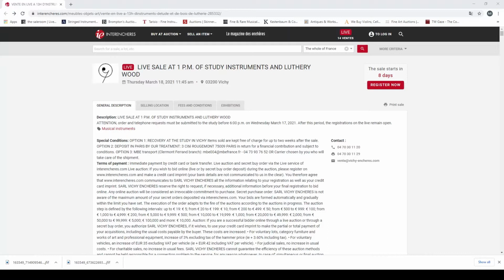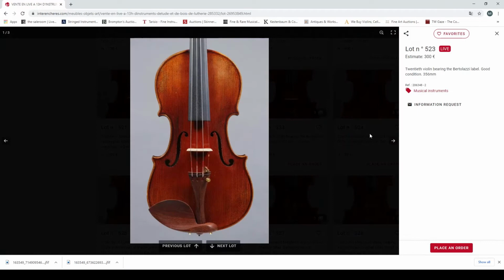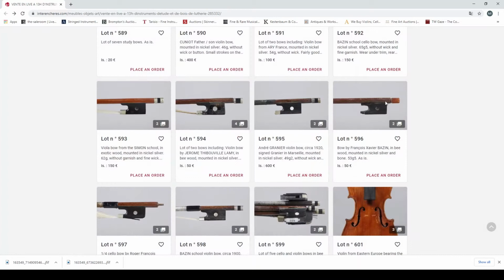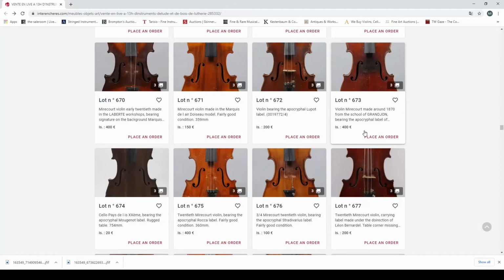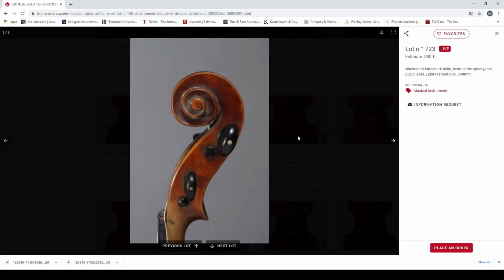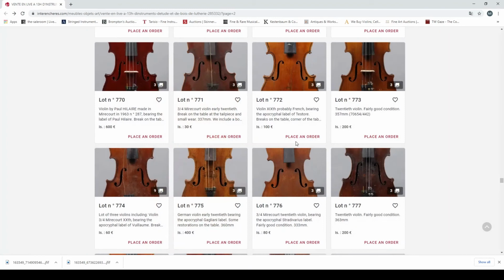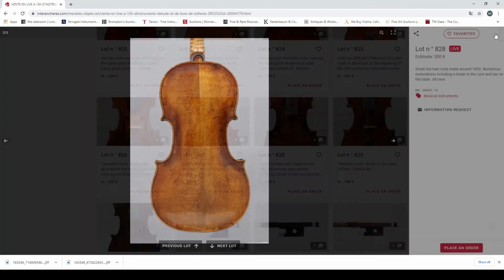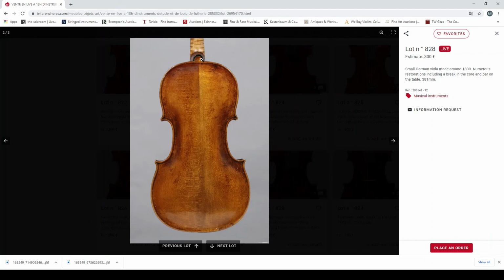Vichy Encheres - Musical Instruments and Bows - Auction Review - 18th March 2021 (FRANCE)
In this video we take a quick look at the latest musical instrument auction from Vichy Encheres Auctions based in France. This auction is running until 18th March 2021.

INTRO VIDEO
By Layanti